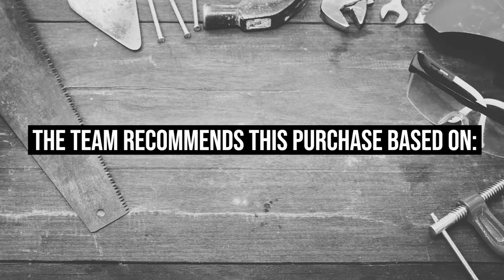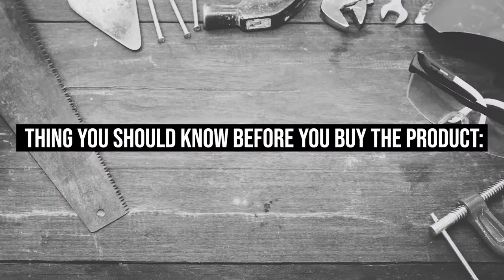🧰 7 Best Sublimation Inks for Sublimation Printers | Black Friday and Cyber Monday Sale 2023!!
best sublimation inks | the best sublimation ink | high quality sublimation ink

🧰Top 7 Best Sublimation Inks for Sublimation Printers

00:00 - Introduction

**01:11** - Hiipoo Sublimation Ink

**02:24** - Printers Jack Sublimation Ink

**03:29** - Luckyink Sublimation Ink

**04:32** - E-Z Ink Sublimation Ink Refill

**05:26** - MERRYWORK L&C Sublimation Ink

**06:23** - WOKOK Sublimation Ink

**07:18** - DelTeck Sublimation Ink

Sublimation ink is a special kind of ink that is used with sublimation printers and papers to print highly accurate and high-quality work. This type of ink produces a unique printout that lasts for years without turning yellow or fading off. In modern times, personalizing and customizing products have become the trend, and printing businesses are well aware of the importance of having high-quality sublimation ink. So, if you plan on buying sublimation ink for either your business or personal use, don’t fret. In this video, we've put together a list of the seven best sublimation inks on the market.

Some of the footage used in this video is not original content produced by In the workshop. Portions of stock footage of products was gathered from multiple sources including, manufactures, fellow creators and various other sources.